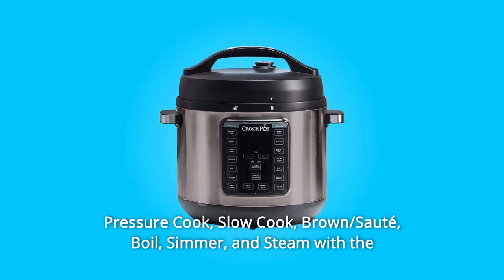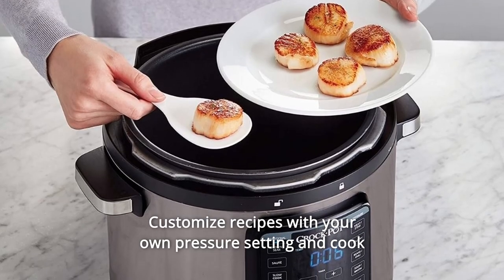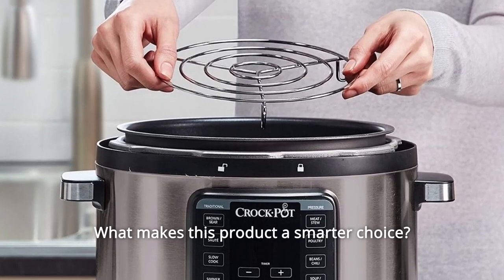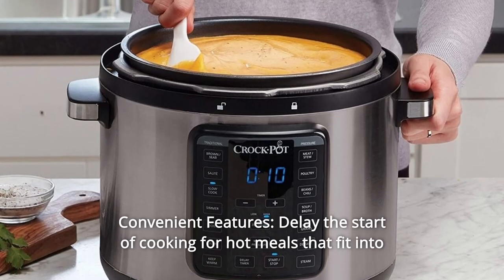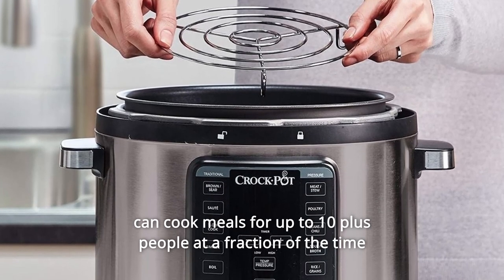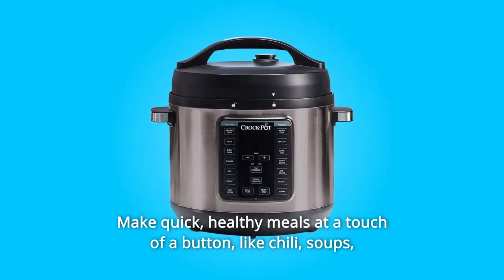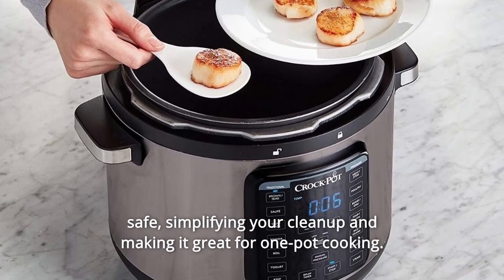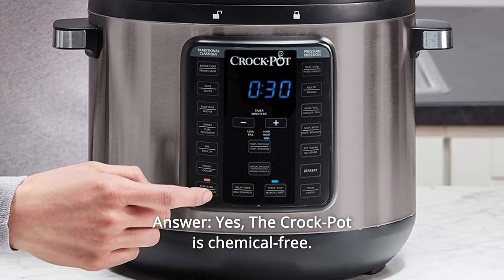Crock-Pot 8-Quart Multi-Use XL Pressure Cooker Review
Check Amazon's latest price (These things might go on Sale)

Pressure With the Crock-Pot Express Easy Release, you can cook, slow cook, brown/sauté, boil, simmer, and steam. You may pressure cook dishes up to 70% faster than a standard oven or slow cook for delicious, hot meals ready when you are with 13 One-Touch Programs. Manual Pressure, Simmer, and Boil are just a few of the new features that will take your cooking to the next level! Using Manual Pressure, you can customise recipes by choosing your own pressure setting and cooking time. Choose Simmer to cook gently and slowly or to thicken sauces, or Boil to make more one-pot recipes. Delay Timer and the Status Bar, which lights to track pressurisation and preheat progress before cooking, are also useful features. With just one gadget, you can easily cook any recipe on the menu!

Number 1. Easy Steam Release Dial: When releasing pressure on most electric pressure cookers, your hand comes close to the steam. Your hand keeps free of the scorching steam with Crock-Pot Express Easy Release, which eliminates the need for oven gloves and other kitchen equipment.

Number 2. Convenient Features: Delay the start of cooking for hot meals that fit into your schedule, and check the progress of pressurisation and preheat before cooking begins with the Status Bar.

Number 3. Large Capacity: The 6-quart capacity feeds 7+ people, making it ideal for preparing home-cooked meals for the whole family.

Number 4. The elegant Black Stainless model of the Express Crock will add a touch of class to your kitchen.

Number 5. The Crock-Pot 8 Quart Express Crock XL Programmable Multi Cooker can prepare meals for up to 10 people in half the time it takes to prepare typical meals.

Number 6. Manual Pressure, Boil, and Simmer, as well as Slow Cook, Pressure Cook, Brown and Sauté, or Steam, are all included in this all-in-one appliance.

Number 7. Manual Pressure allows you to tailor recipes by setting any cooking time at either high or low pressure.

Number 8. Use any of the easy one-touch meal options to make quick, healthy meals including chilli, soups, grains, and more at the touch of a button.

Number 9. With an airtight locking lid that stays sealed under pressure for extra safety, a delay start timer that allows you to start later, and a Warm option that keeps your food at the perfect serving temperature.

Number 10. The dishwasher-safe nonstick cooking pot resists stuck-on food, making cleanup a breeze and making it ideal for one-pot cooking.

Searches related to Crock-Pot 8-Quart Multi-Use XL Pressure Cooker Review

8-Quart Multi-Use XL Pressure Cooker
8-Quart Pressure Cooker
Pressure Cooker
Pressure Cooker Review